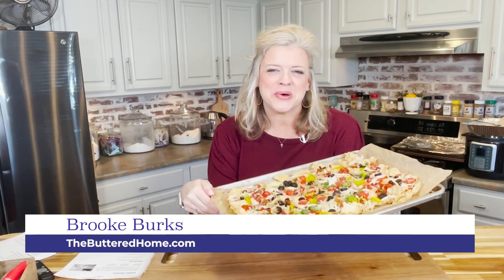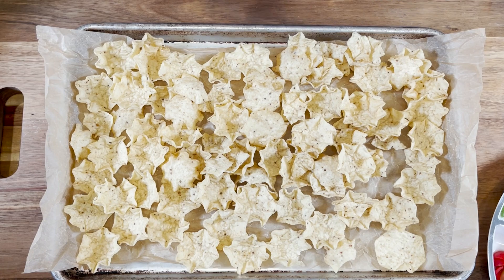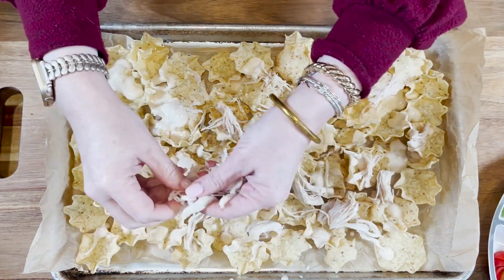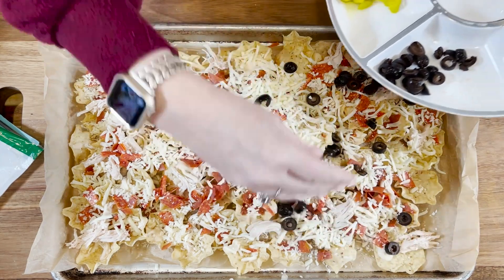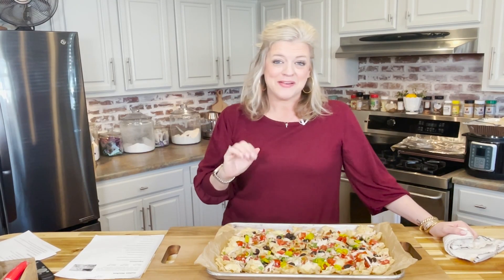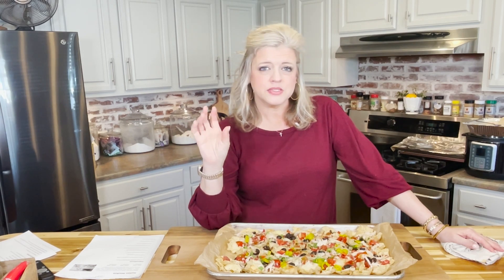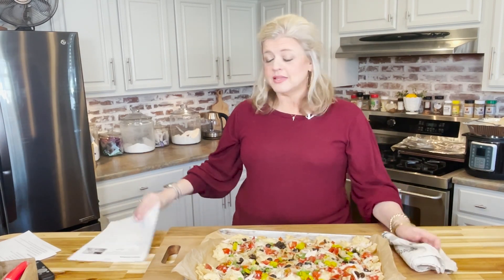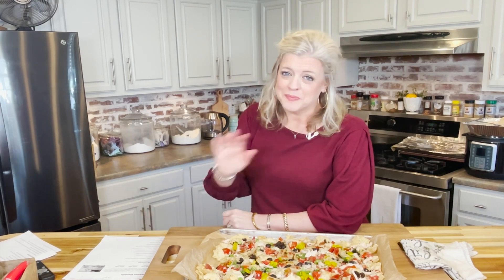How to Make Sheet Pan Italian Nachos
Italian Nachos with Alfredo Sauce made in the oven are NACHO normal Nacho! Packed with Italian flavors of black olive, green onion, pepperoni and pepperoncini peppers, they will become your new favorite way to make nachos!